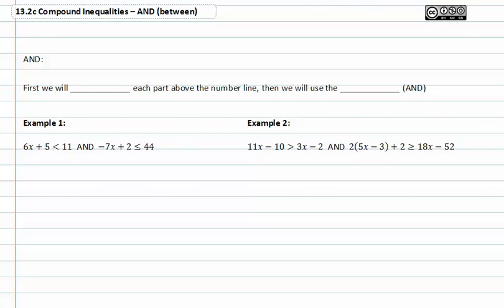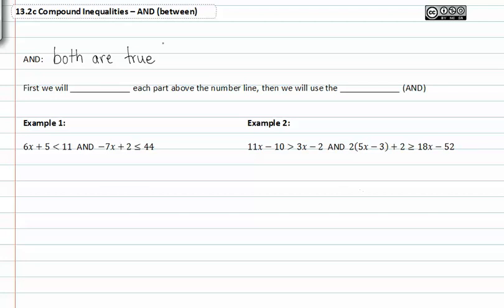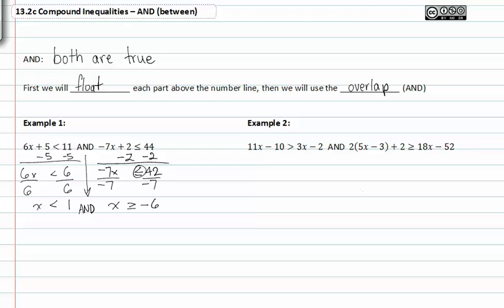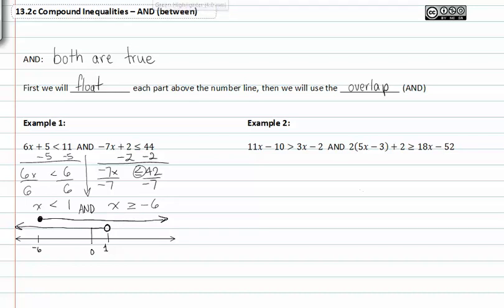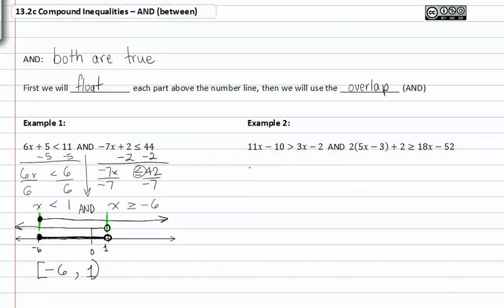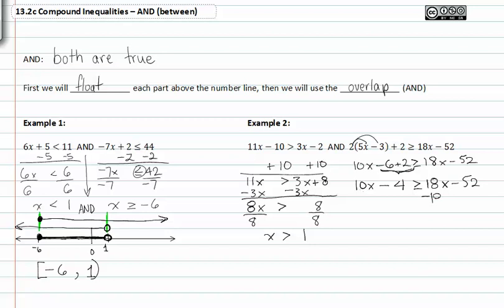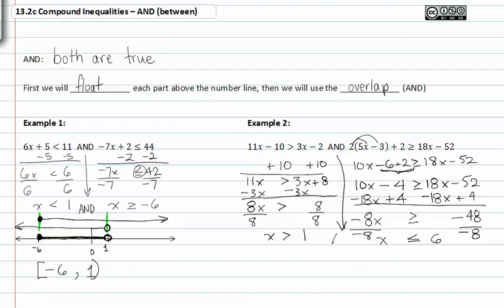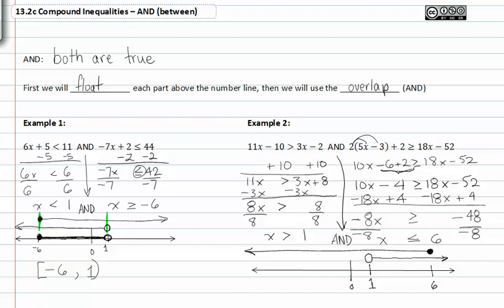13.2c Compound Inequalities - AND (between)